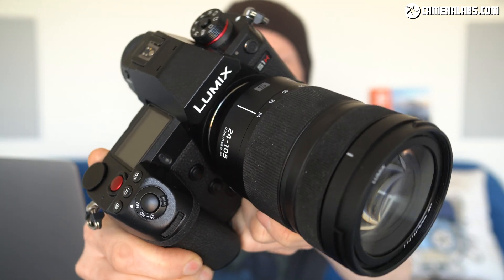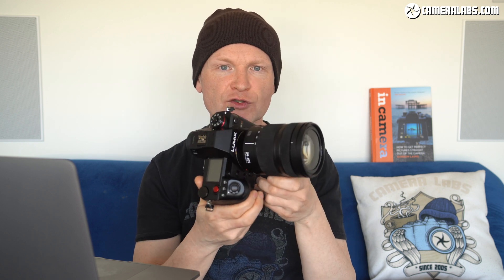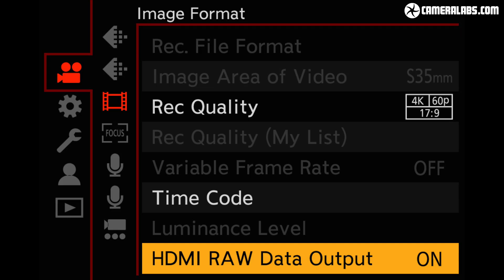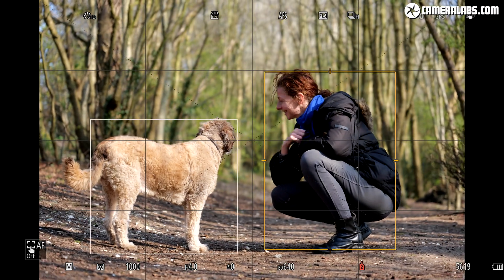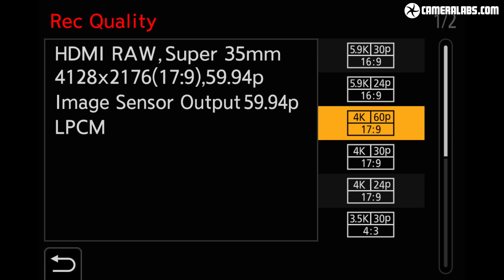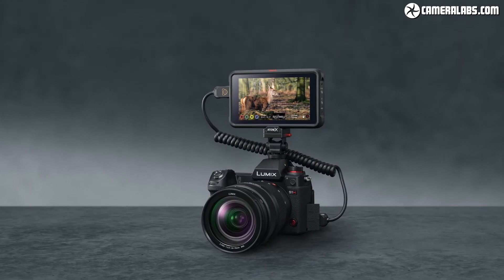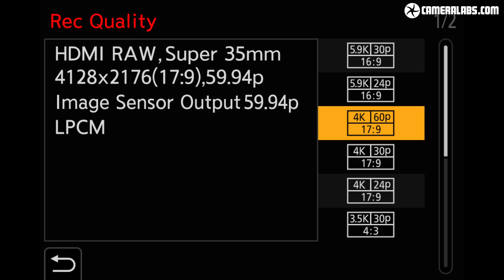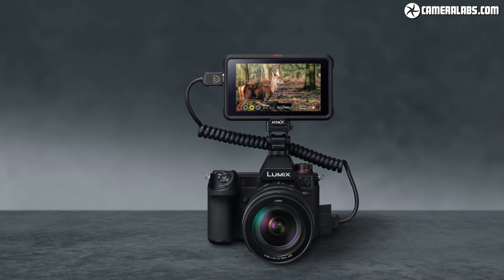Panasonic Lumix S1H NEWS: 5.9K RAW over HDMI firmware v2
Panasonic Lumix S1H firmware v2 provides 5.9K RAW over HDMI to Atomos Ninja V, in 12 bit V-Log, recorded as ProRes RAW.